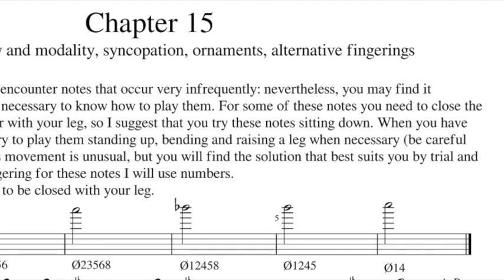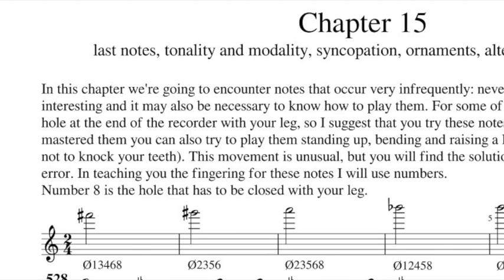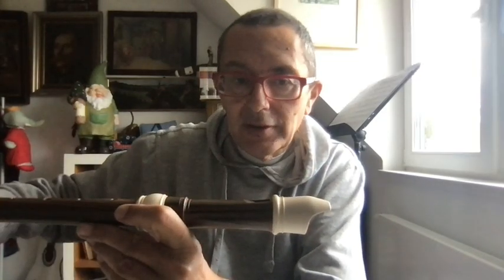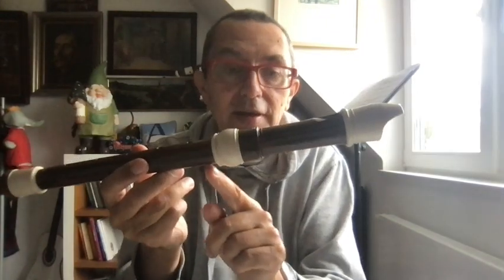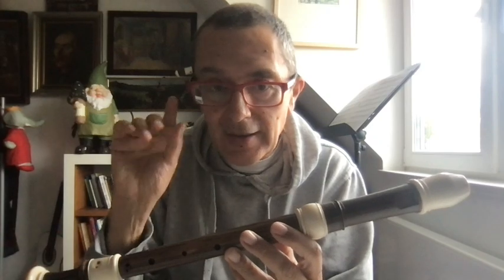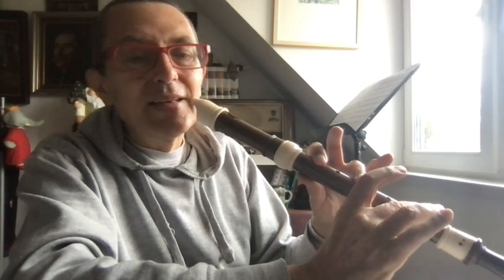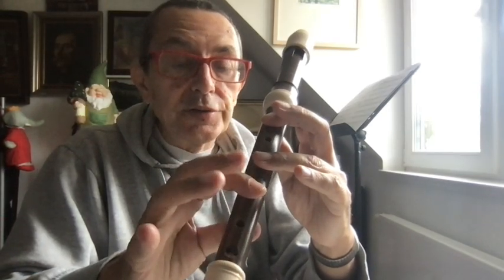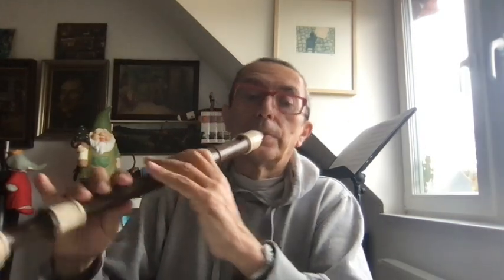Alto recorder step by step 39th lesson, exercise 528